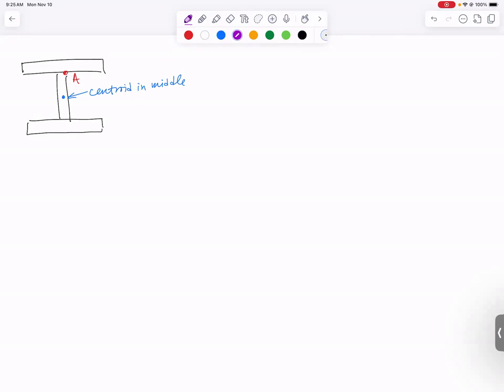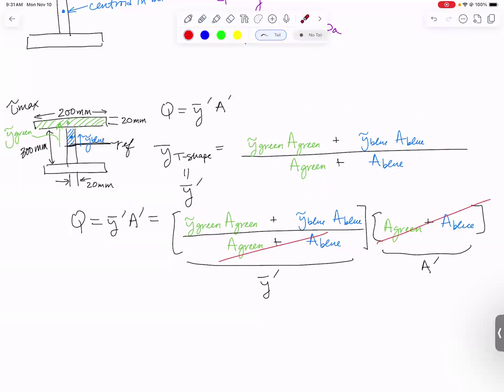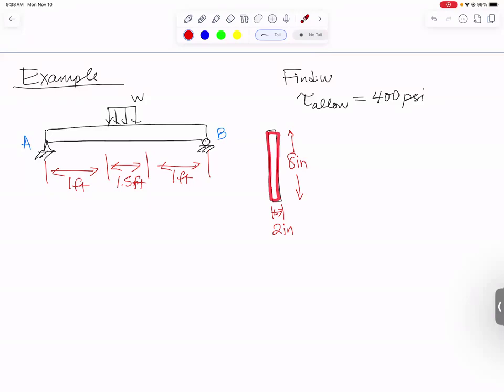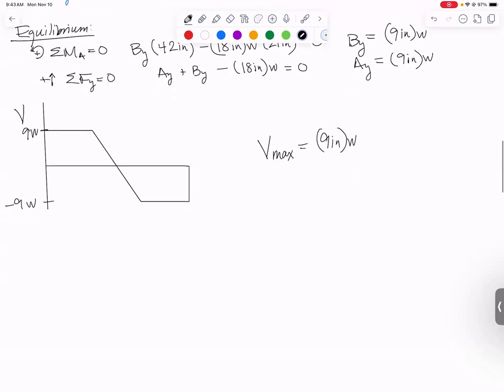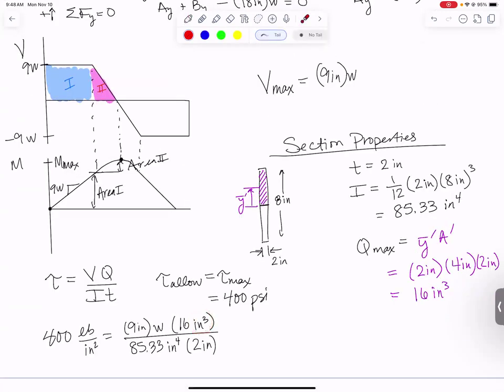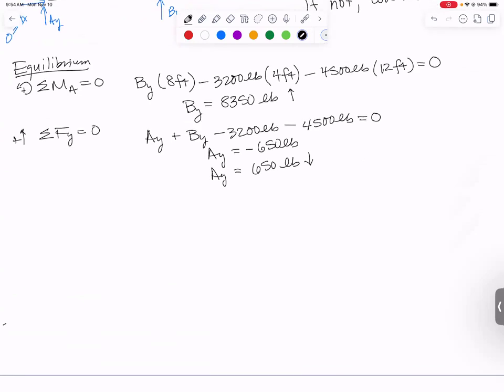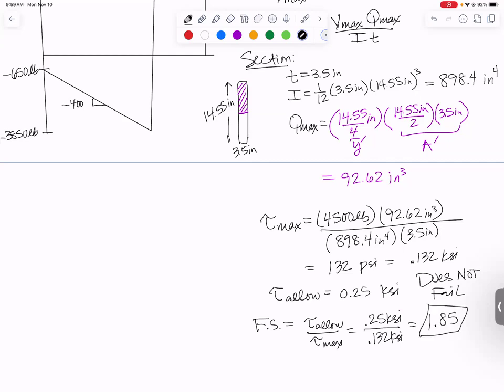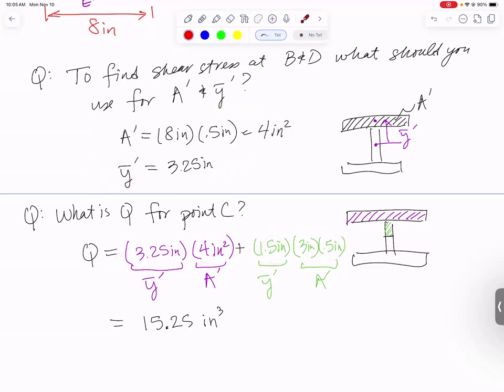Mechanics of Materials 26: Transverse Shear Stress Part 2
This video shows additional examples of how to calculate transverse shear stress in beams.